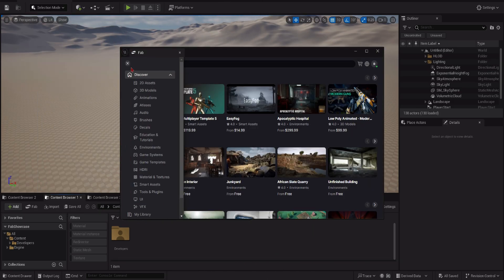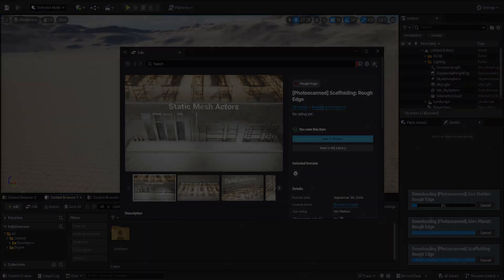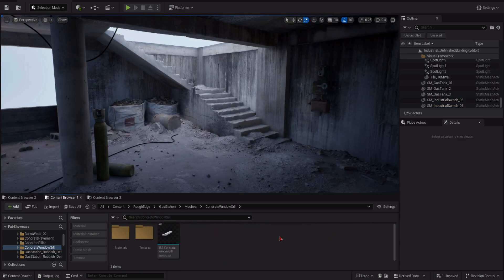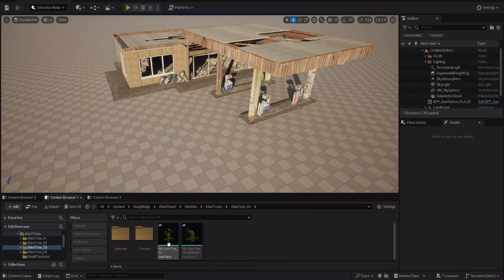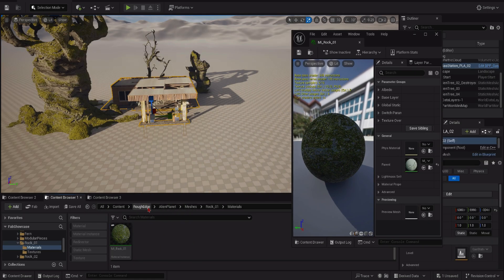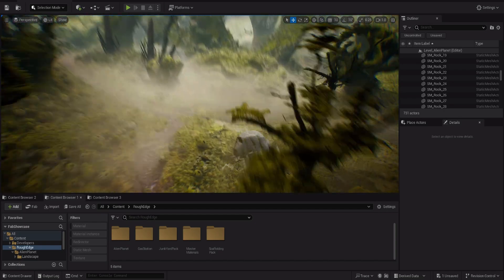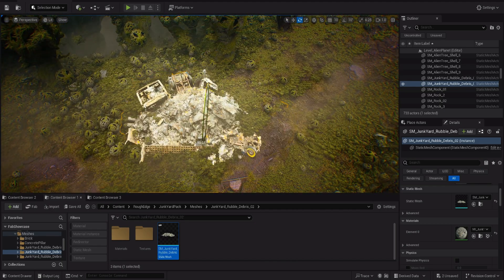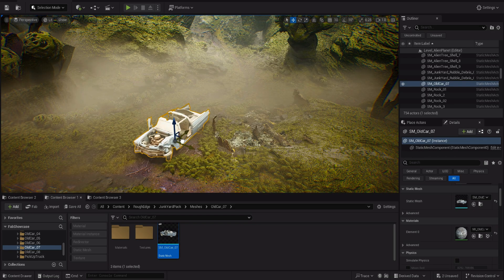Unreal Engine 5 | Fab Plugin Integration With Rough Edge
Now that Fab has finally launched, we have an integrated Fab Plugin we can use to download asset packs directly from within the editor, I go over the foundation of Rough Edge and how we work.